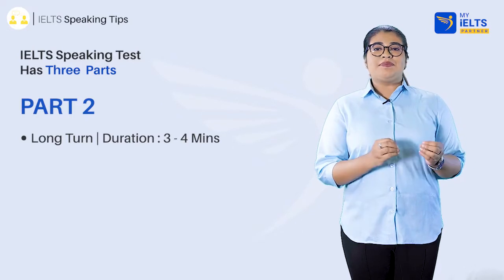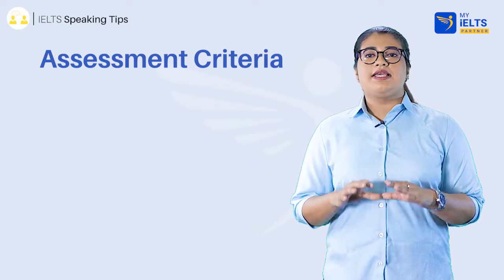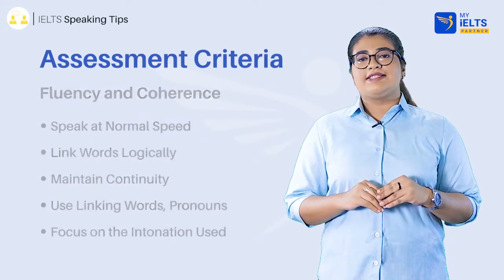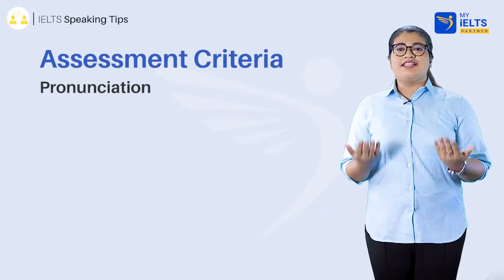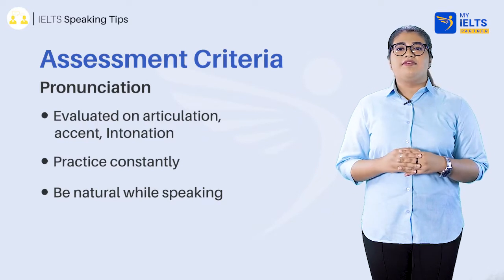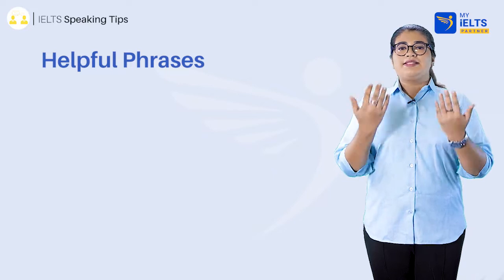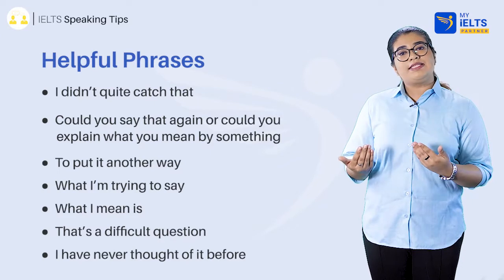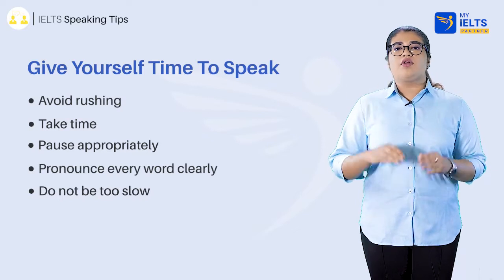IELTS Speaking Test Tips and Tricks to score higher band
This video details on the various methods to crack the IELTS Speaking Test. It has the latest and quickest methods to perform an IELTS Speaking Test. The IELTS exam is mandatory for people who plan to migrate or to study in any English speaking country.

My IELTS Partner provide intense training and practice with instant score and performance evaluation.

Download MYIELTS Partner App!

Check out the hot courses and in-depth study materials that can help you to clear the IELTS exam with ACE.